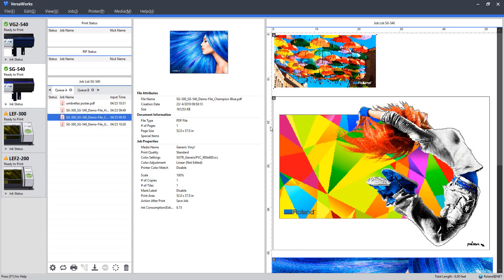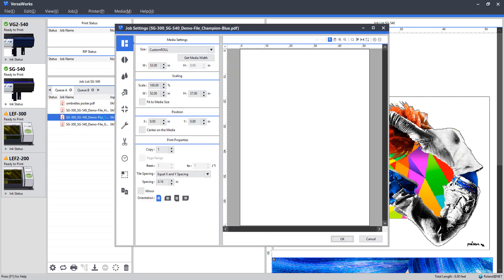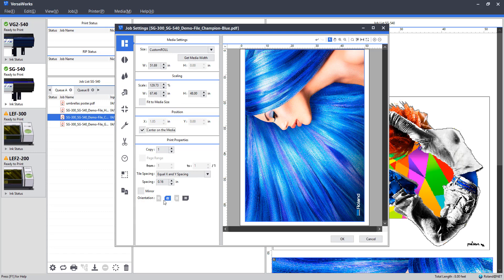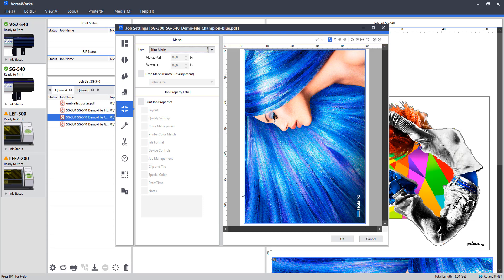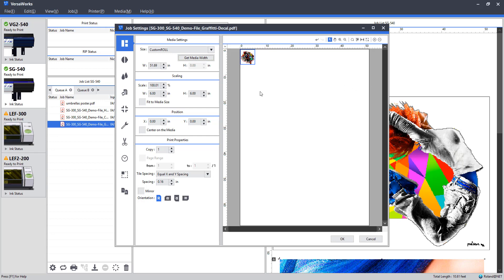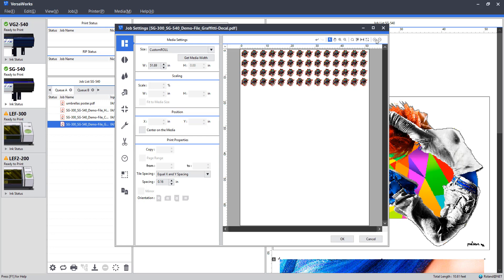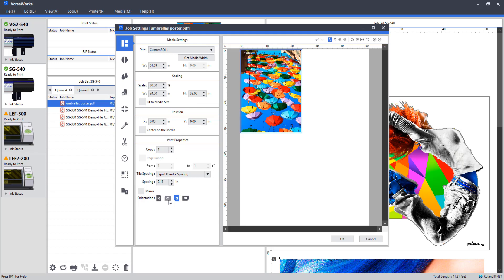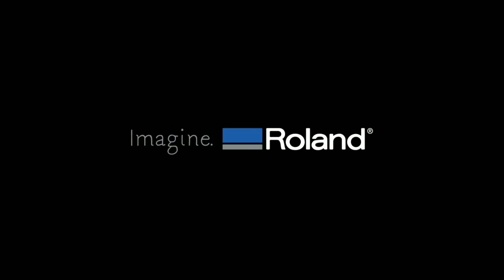VersaWorks 6 - Setting Up A Simple Print Job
If you're new to VersaWorks 6 or you want to check out the intuitive new features of the latest edition of the world's most popular RIP software, our Roland expert shows you a step-by-step guide to the quick and easy set-up of your print jobs.

See all Roland DGA's selection of printers, printer/cutters and UV printers